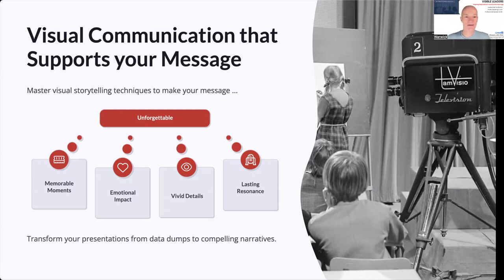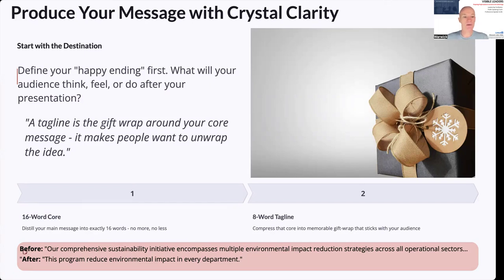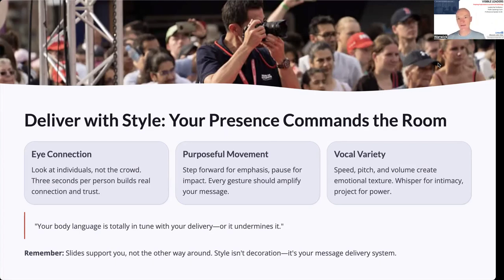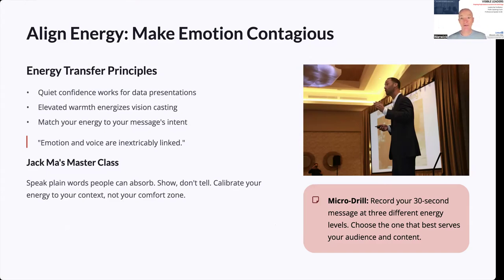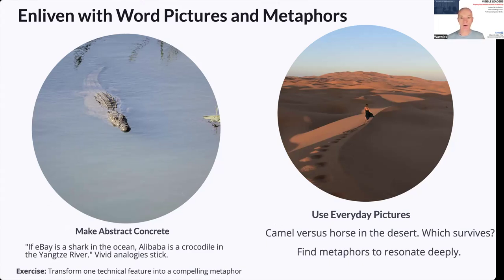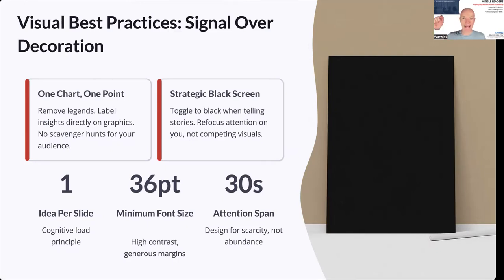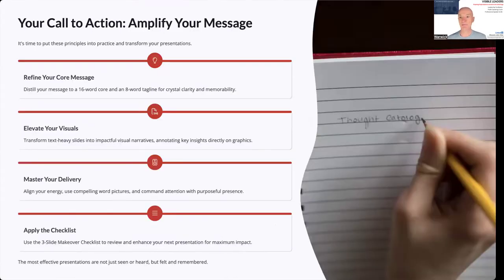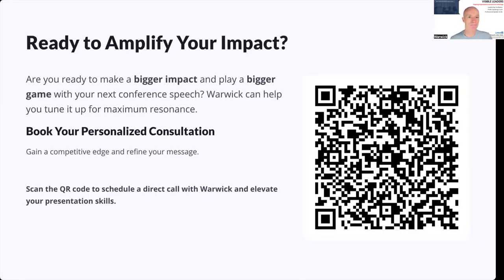The Secret to Unforgettable Presentations - Visual Impact from the Stage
Unlock the secret to delivering unforgettable presentations that leave a lasting impression. In this video, I dive into the power of visual communication, storytelling, and emotional connection to elevate your conference speeches. Learn how to craft clear, concise messages, choose impactful visuals, and align your energy with your message for maximum impact.

Discover practical strategies like using metaphors, engaging your audience with movement, and refining your slides to amplify your message. Whether you're presenting to a small team or standing on a big stage, these tips will transform your talks into compelling, memorable experiences.

Ready to take your presentations to the next level? Start with one change today—refine your message, elevate your visuals, or bring more energy to your delivery. The stage is yours—make it unforgettable. What’s your first step?

CHAPTERS:
00:00 - Visual Communication
01:38 - Recap Presentation Techniques
02:37 - Pairing Messages and Visuals Effectively
04:58 - Energy in Communication
09:50 - Using Metaphors in Presentations
13:38 - Effective Slide Design Tips
15:52 - Presentation Checklist for Success
19:30 - Amplify Your Message Impact
20:10 - Work with a Coach for Improvement
20:35 - Book a Personal Consultation
20:48 - Thank You and Goodbye